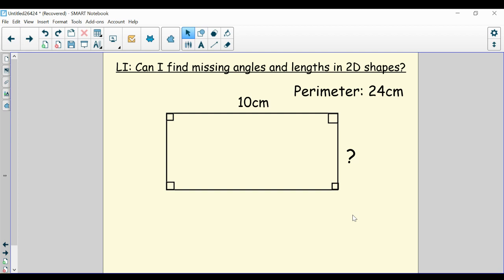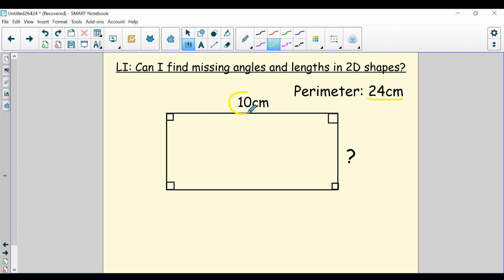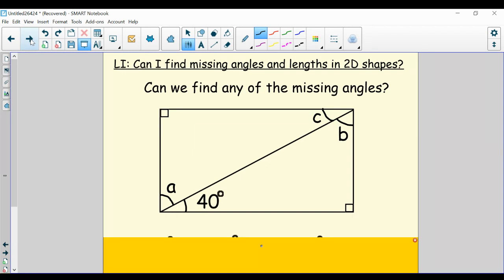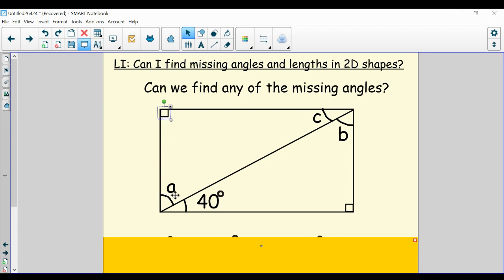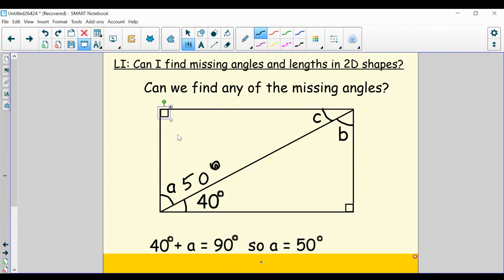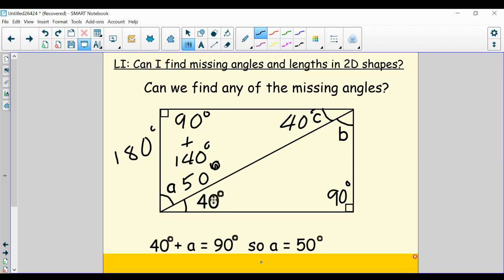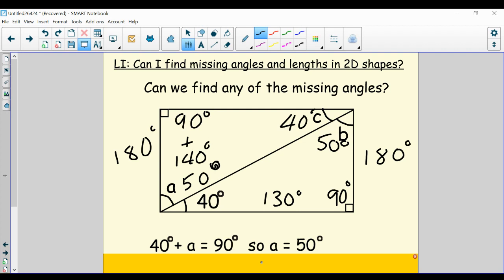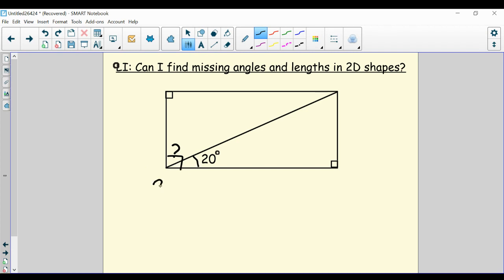Untitled: Apr 18, 2020 1:11 AM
Extra examples- Missing lengths and angles